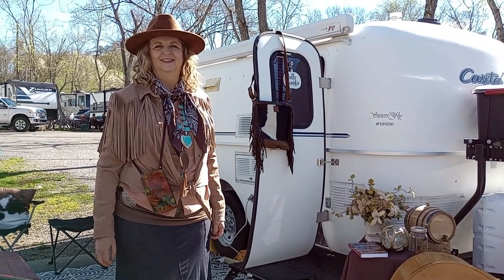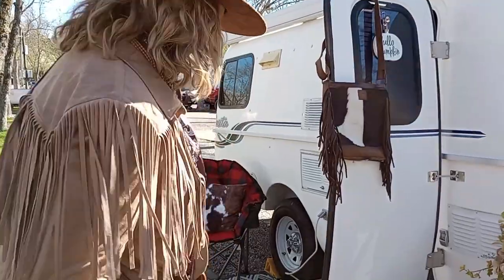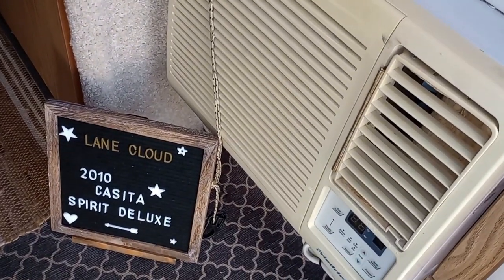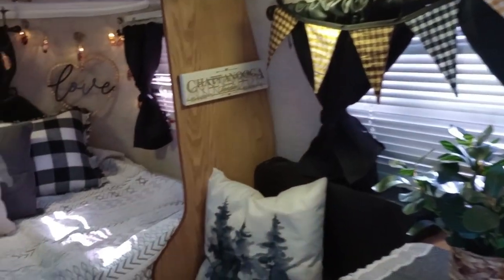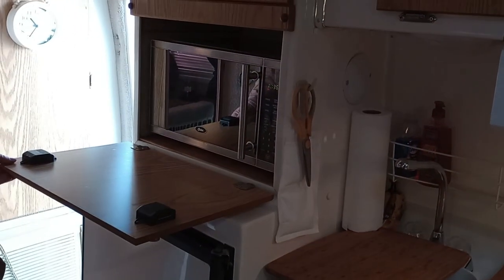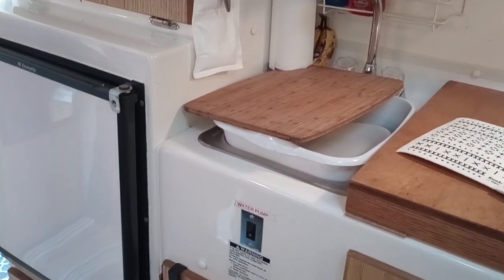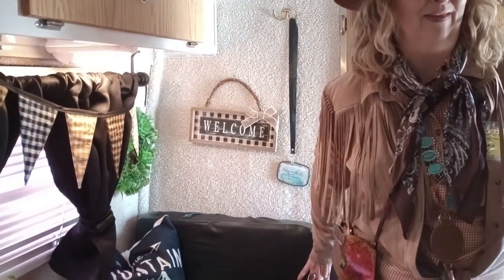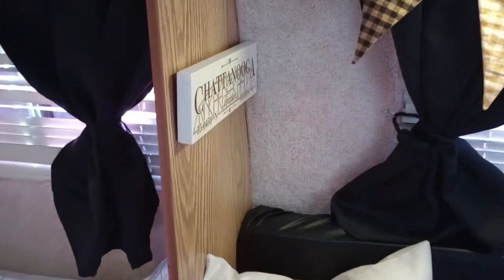2010 Casita Spirit Deluxe ~ Sisters On The Fly ~ Camper Trailer Tour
2010 Casita Spirit Deluxe ~ Sisters On The Fly ~ Camper Trailer Tour
Filmed at the 2023 Chuck Wagon Cook-Off in Pigeon Forge, TN.